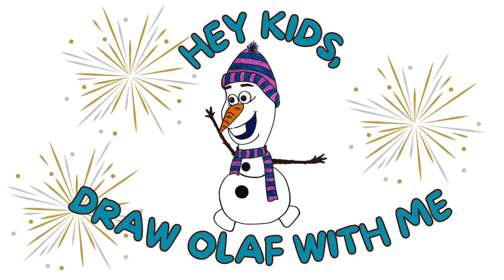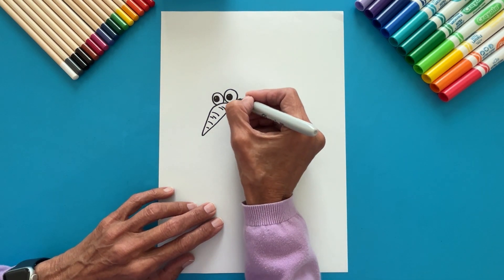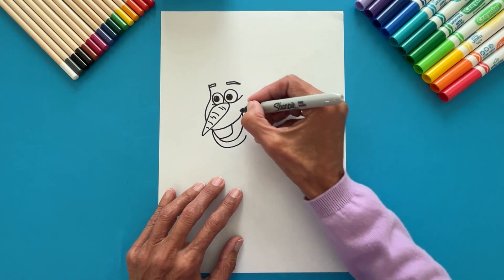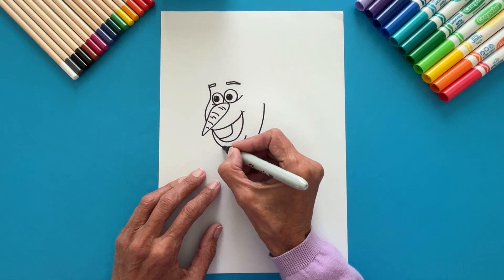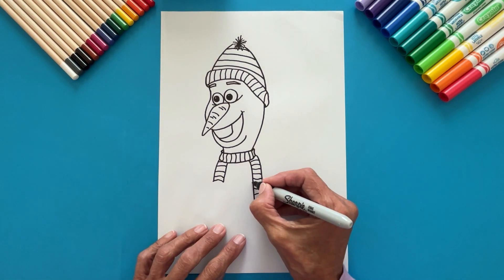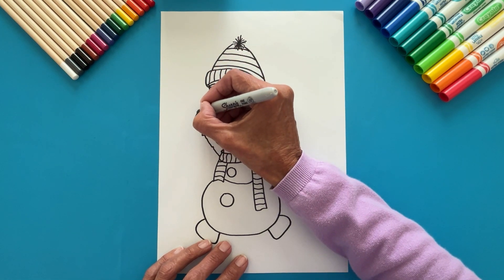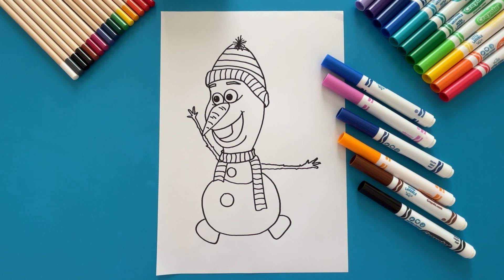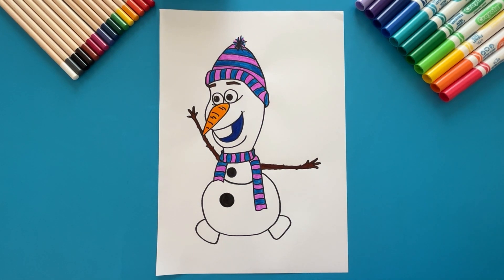Hey Kids, Draw Olaf With Me | Easy Step-by-Step Tutorial for Kids